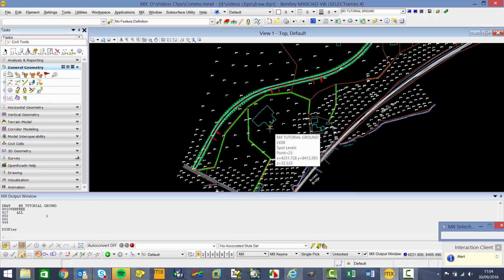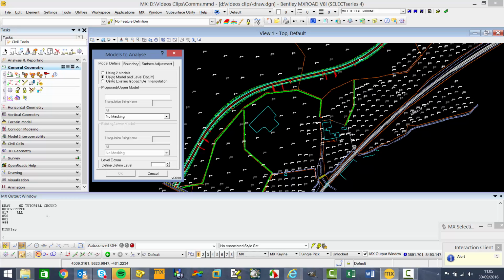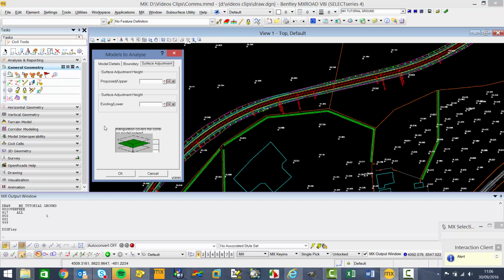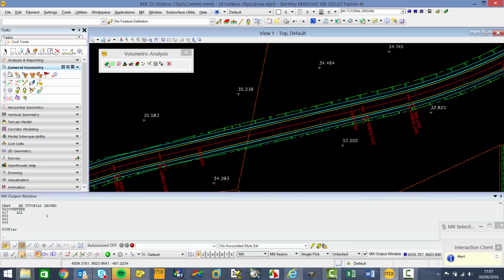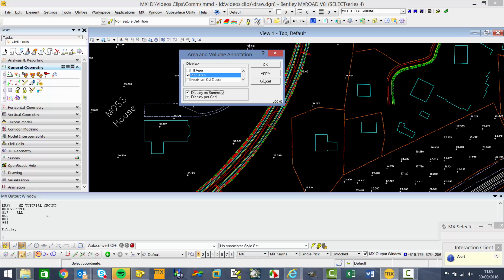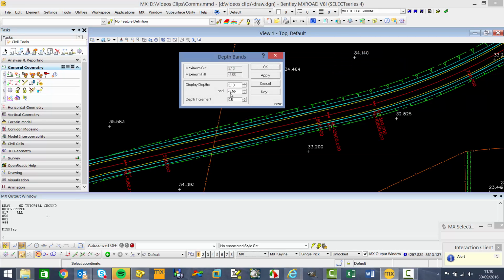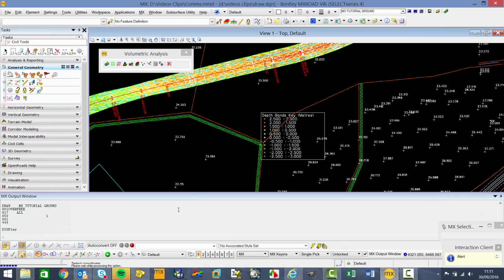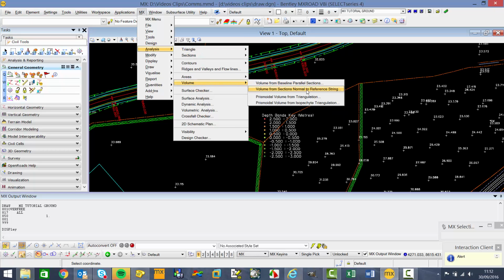Volumetrics Wizard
Description